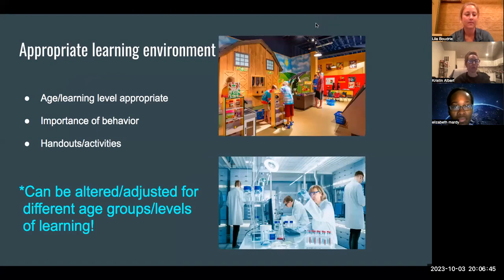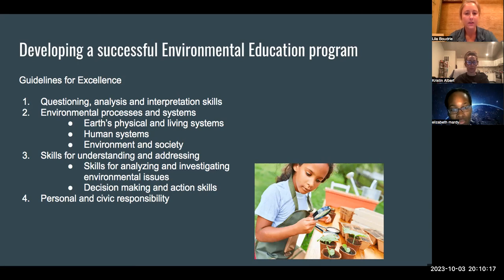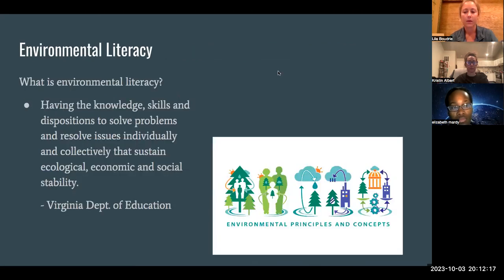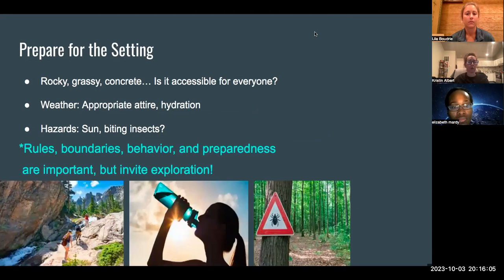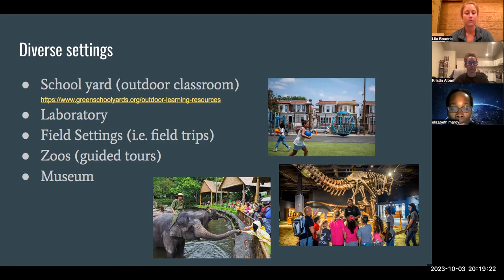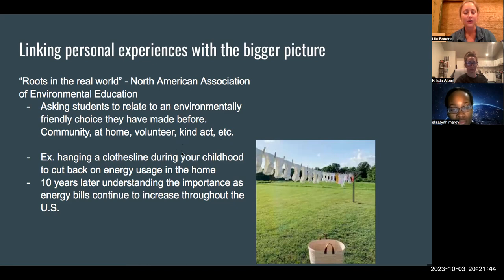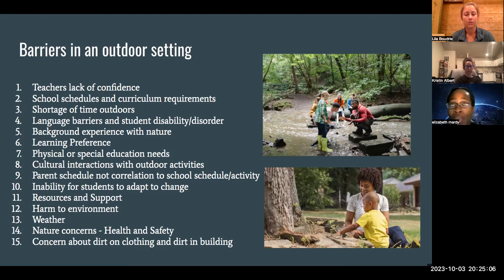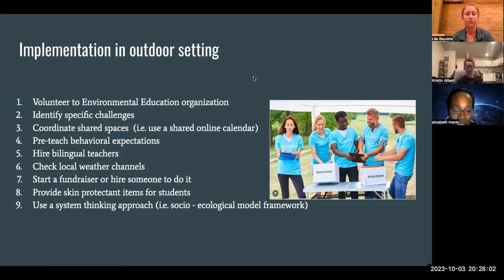4.3 Planning and settings for instruction